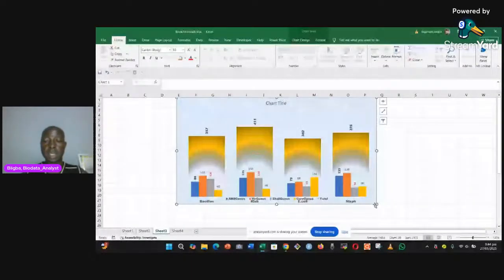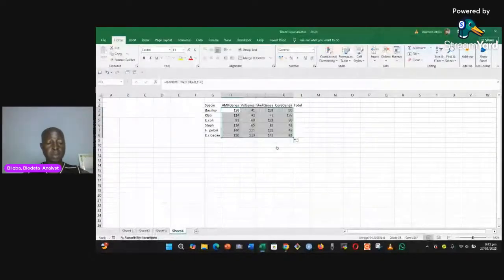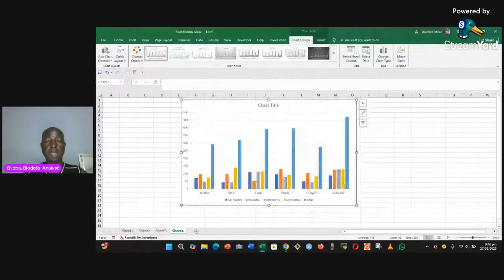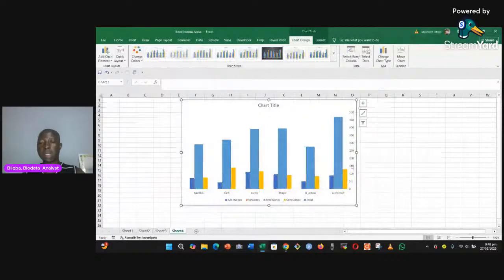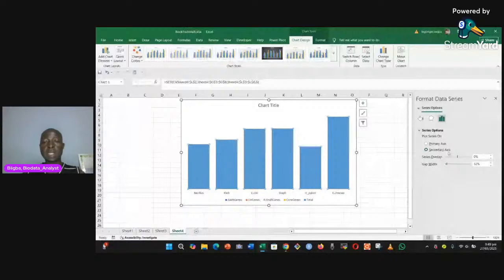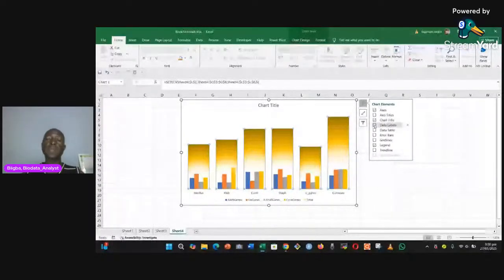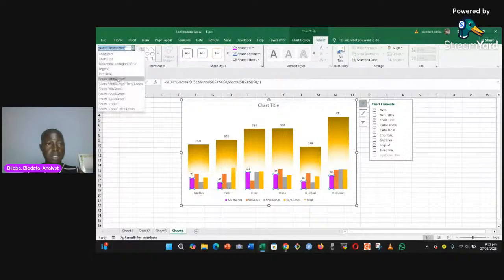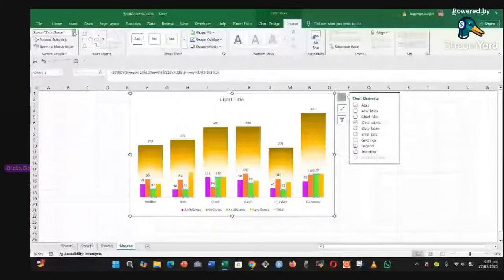visualizing Array Data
Visualizing array data in EXCEL